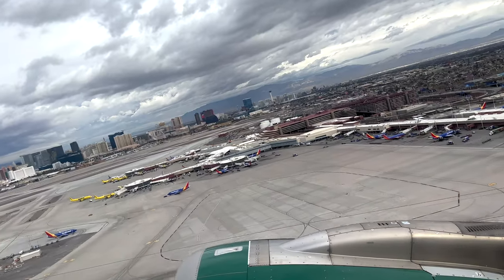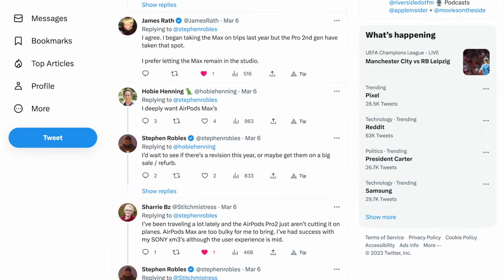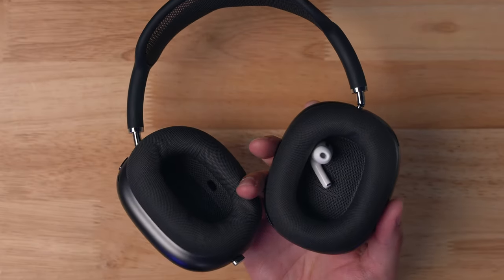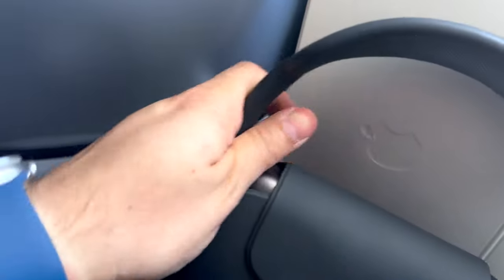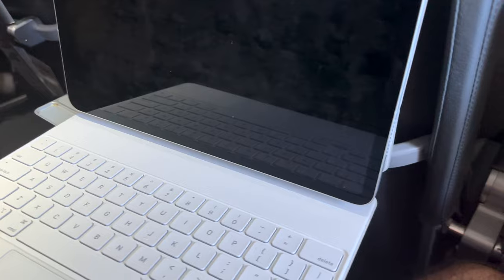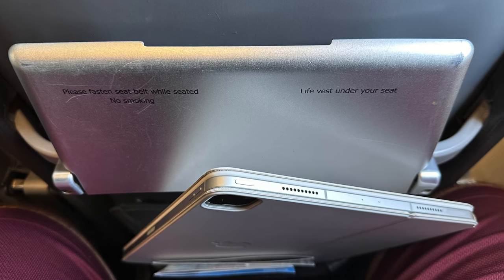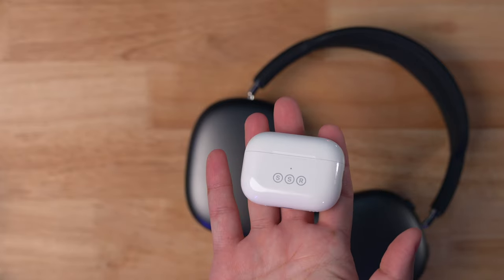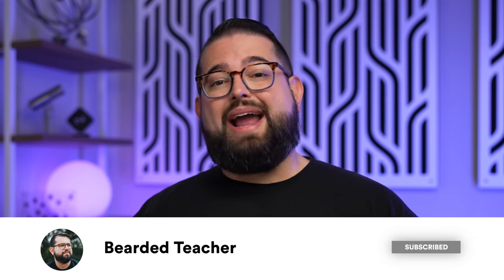AirPods Pro 2 vs AirPods Max on a Plane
When you need great noise cancellation for your flight, which should you bring: AirPods Pro 2 or AirPods Max?? We tested both on a 5-hour flight and found a clear winner!

Chapters

00:00 Introduction
00:49 AirPods Max on a Plane
01:53 AirPods Pro 2 for Flying
02:23 AirPods Pro 2 Battery Life
02:35 Flying Frontier Airlines
03:20 AirPods on an International Flight
03:49 Conclusion